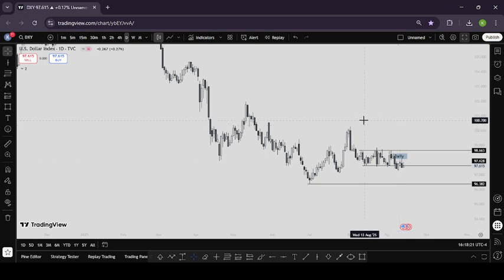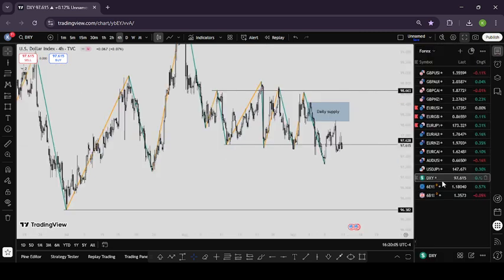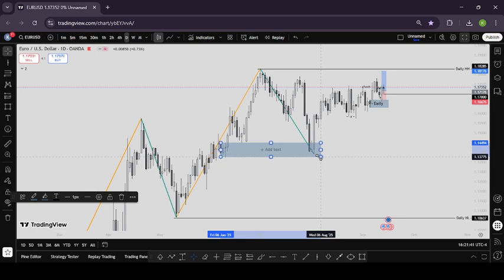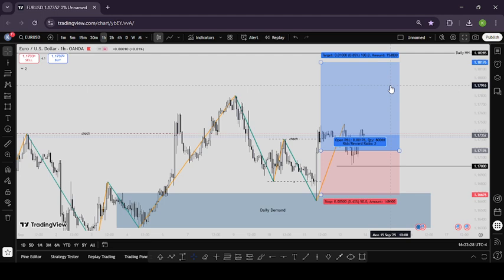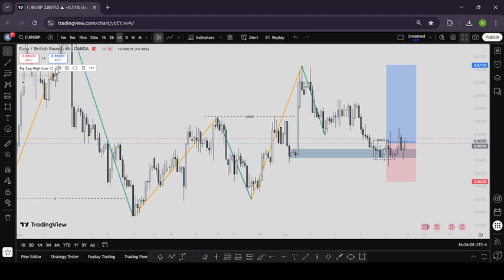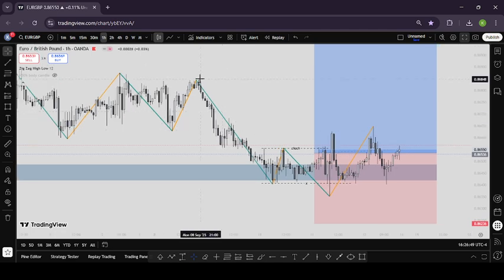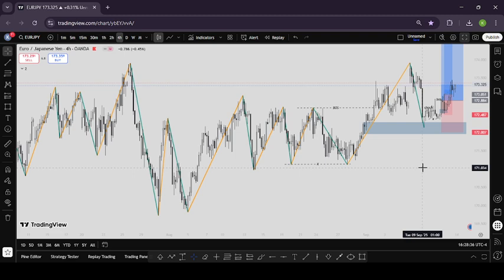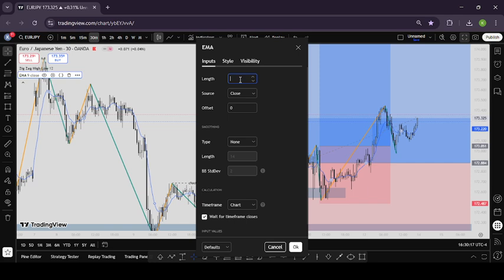Weekly Recap Forex 📊 | DXY, Euro & GBP Futures, EURUSD, EURGBP, EURJPY – trade breakdowns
Whether you’re looking to sharpen your trading skills or follow proven setups, I share insights to help you understand market structure, confluences, and execution. Serious traders only – let’s grow together.